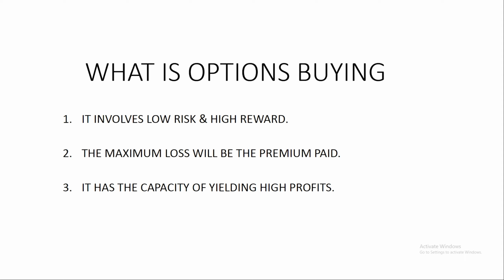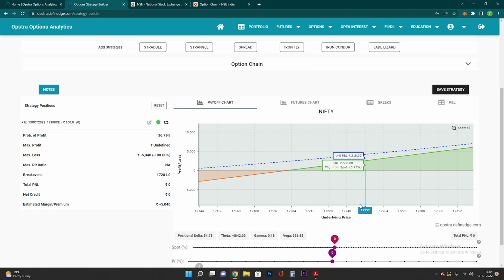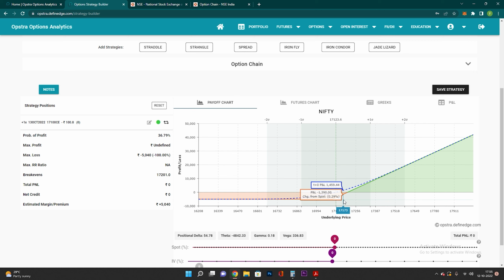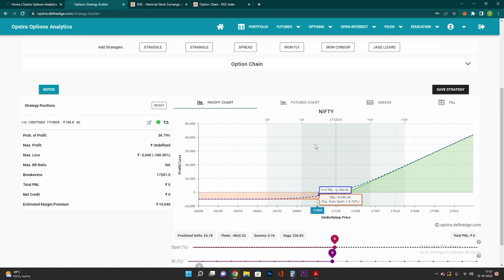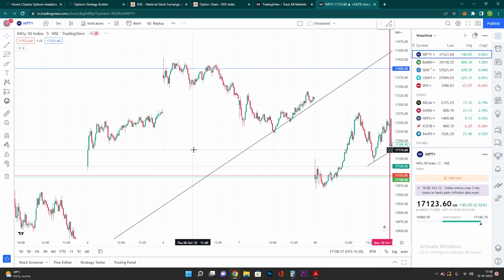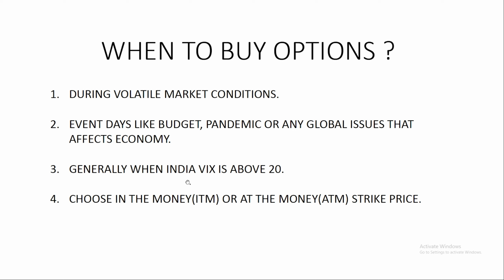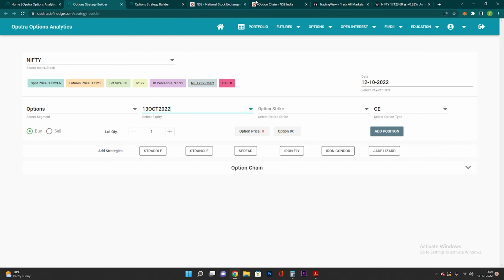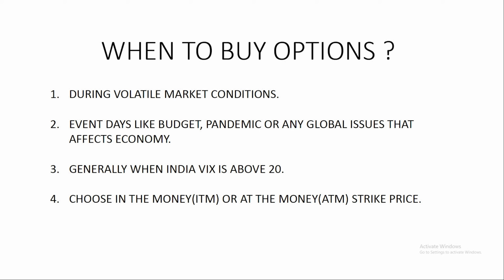Options Buying | Options strategies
Options Buying .

In the upcoming videos how to trade in options segment will be taught in detail.

Strategies & Adjustments are also taught.